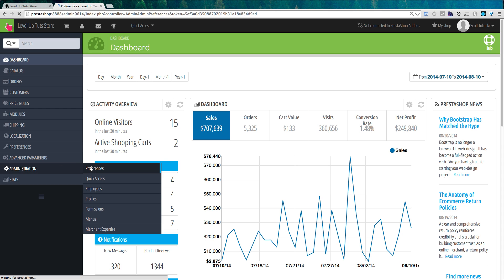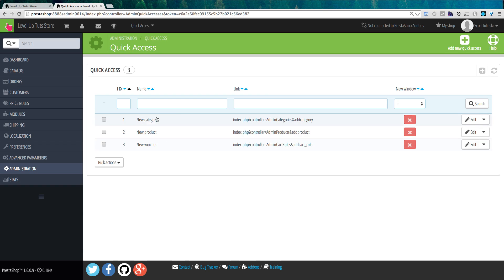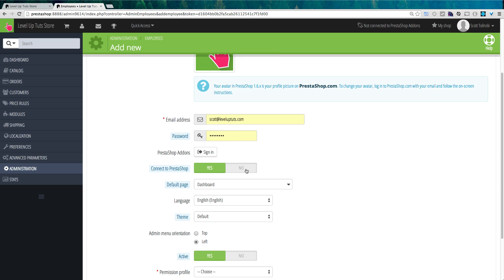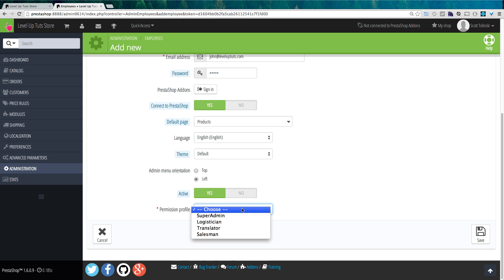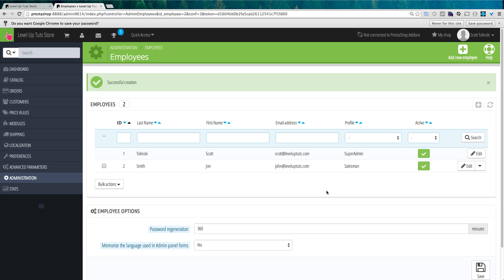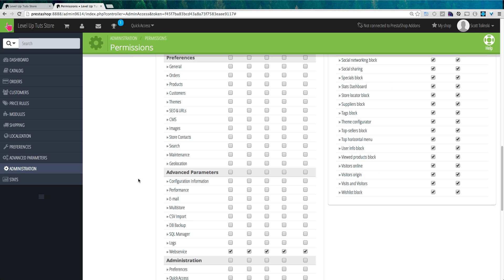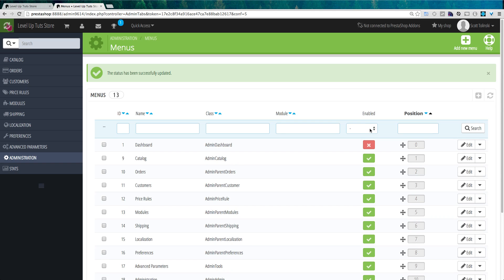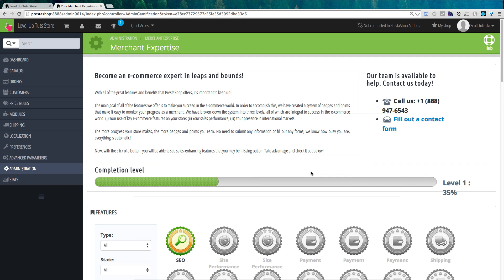PrestaShop Tutorials #4 - Site Administration & User Roles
Here we show you how to Administer your site and it's users. We can add additional employees and adjust their permissions.

Fast, efficient and easy to use, PrestaShop's free e-commerce solution provides
everything you need to open, operate and maintain a successful online store.